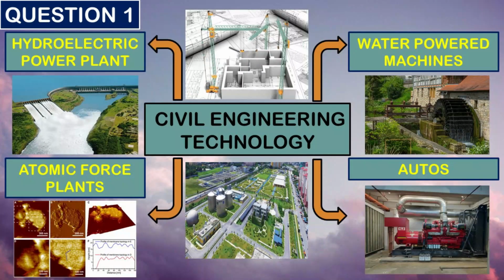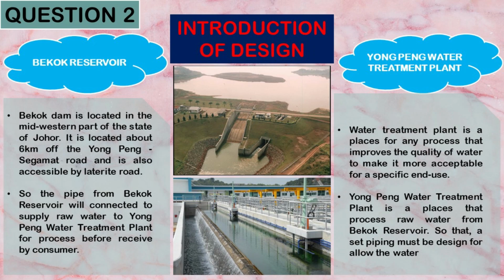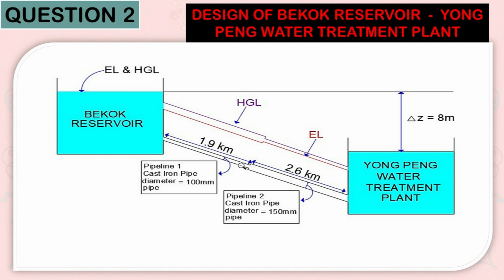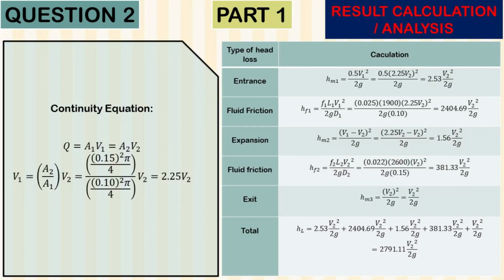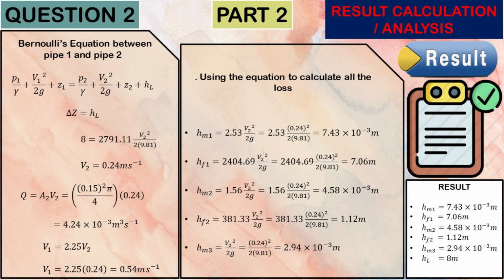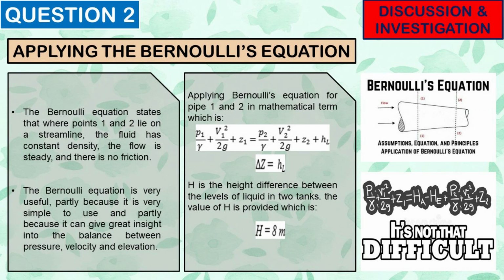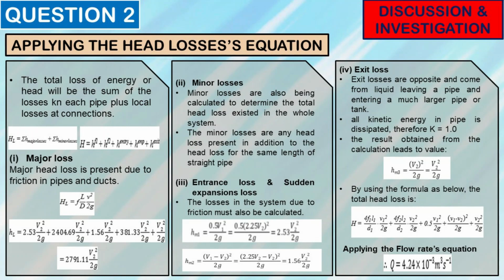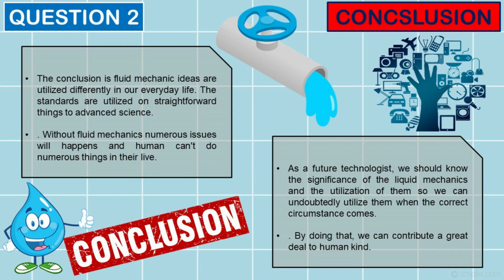GROUP 8 SECTION 2 PROJECT FLUID MECHANIC